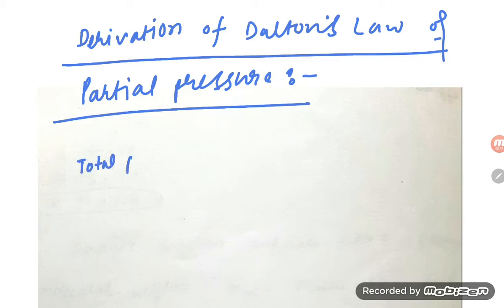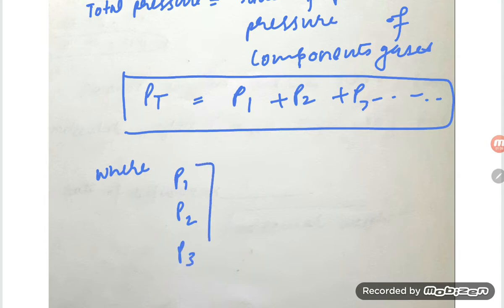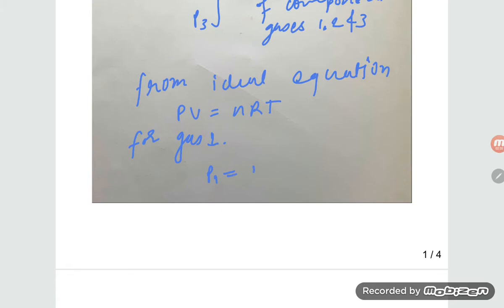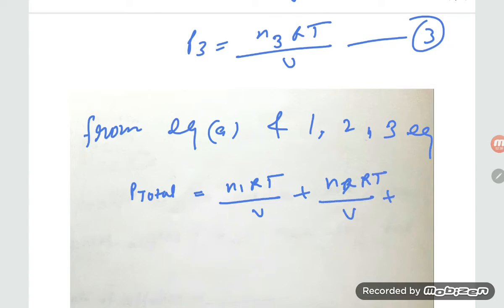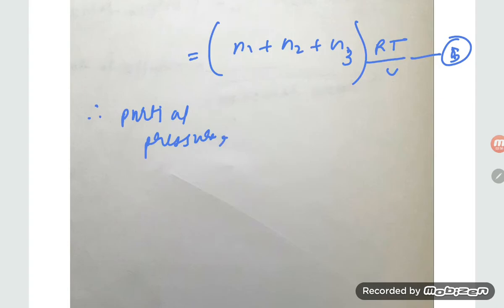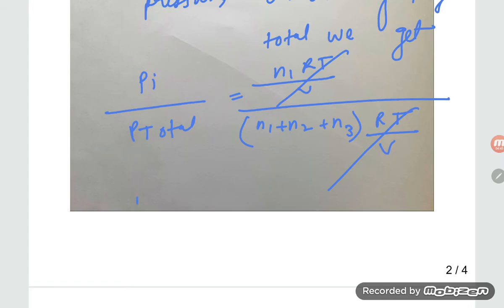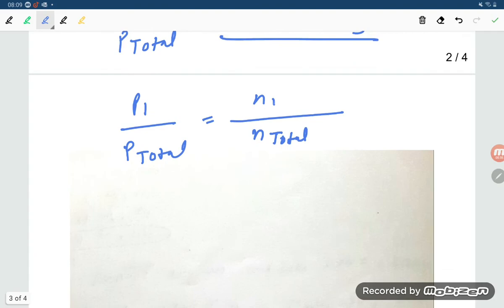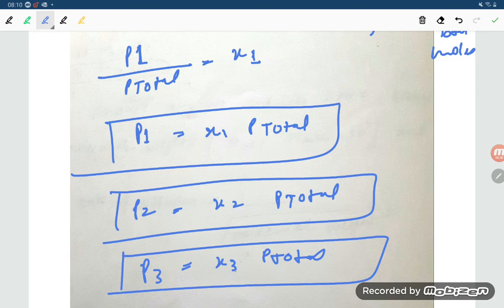Derivation of Dalton's law of partial pressure